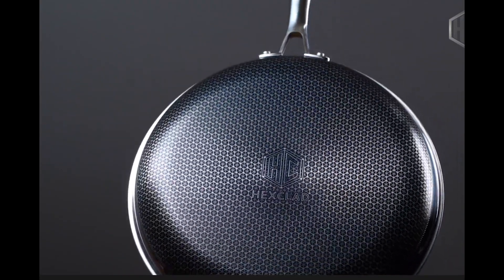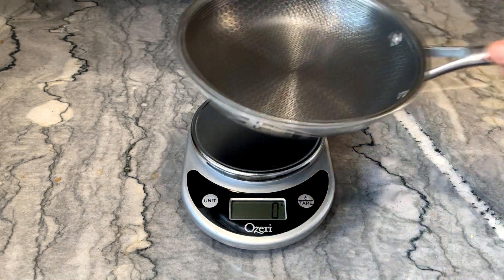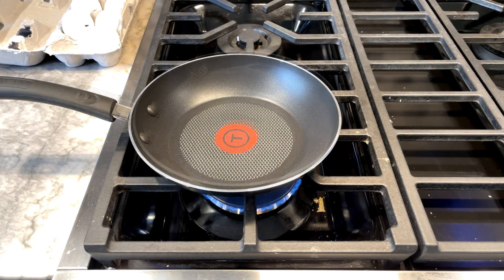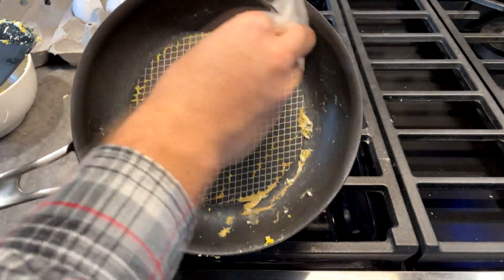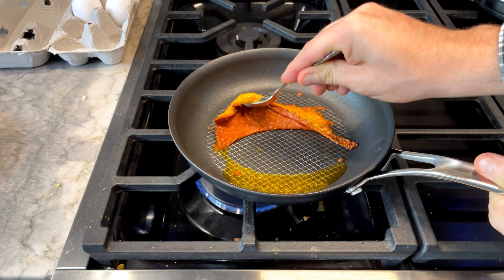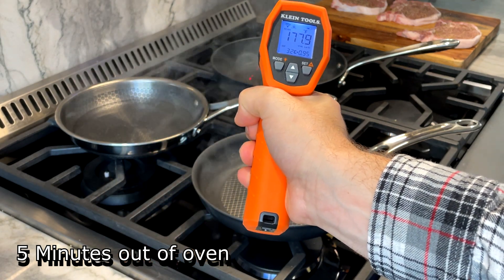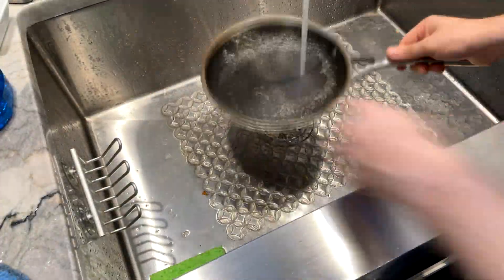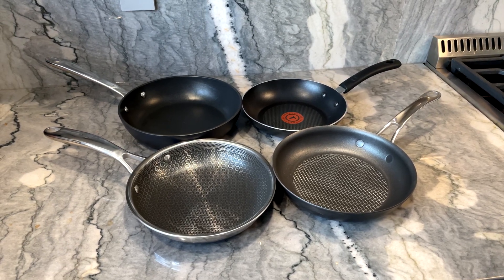HexClad vs. Analon X vs. Bargain Non-Stick Pans (Initial Test)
In this video I do some initial testing on the HexClad and Anolon X pans vs bargain brand pans I found at HomeGoods. I'm low key tired of seeing the Gordon Ramsay Ads with these pans, they don't feel worth it. Just go buy a relatively cheap non-stick pan and a relatively cheap stainless steel pan, those would be your best bet, honestly.